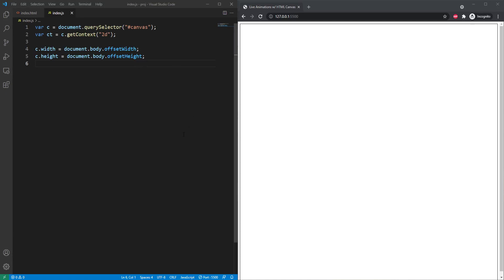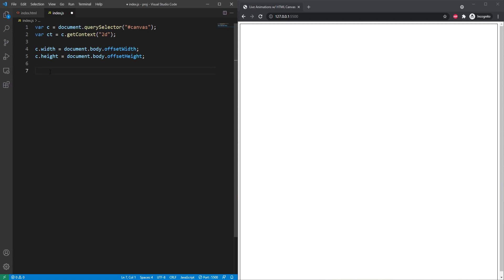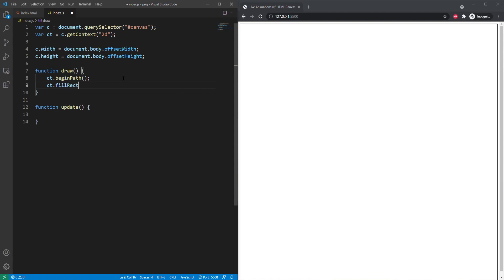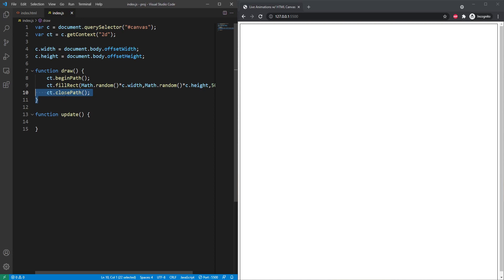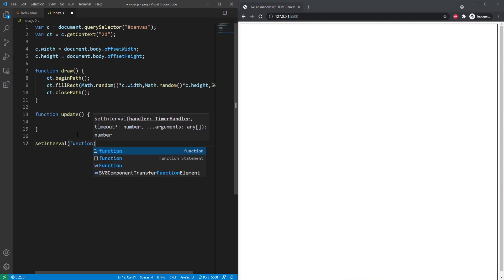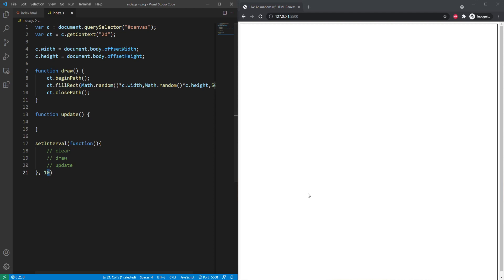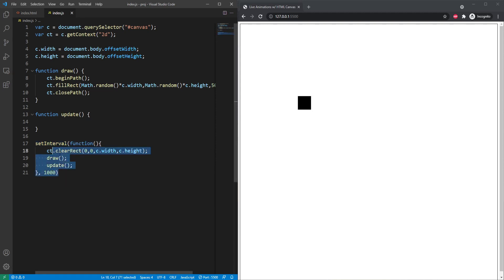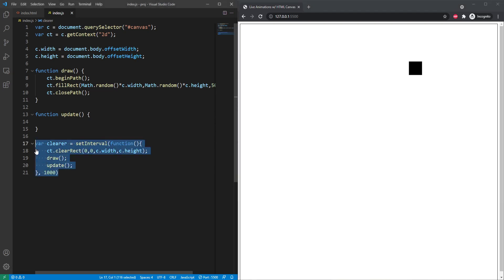Live Animations w/ HTML Canvas - Refresh System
In this video, I create a refresh loop that can be used to create movement and animation in HTML canvas, as well as best practices regarding incorporating movement into HTML Canvas.

The VideoLab Community gives you a chance to collaborate with other developers, learn new skills, and build a solid developer network.